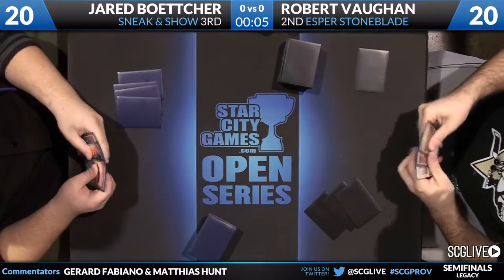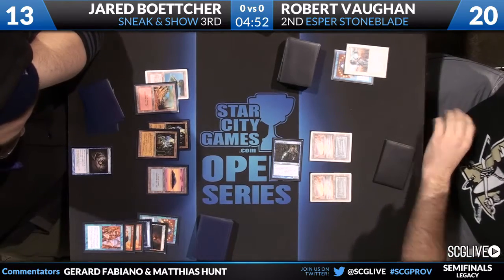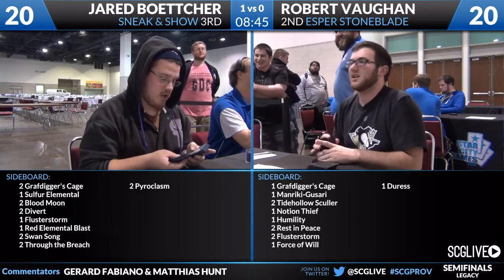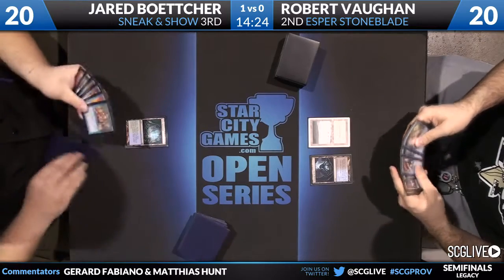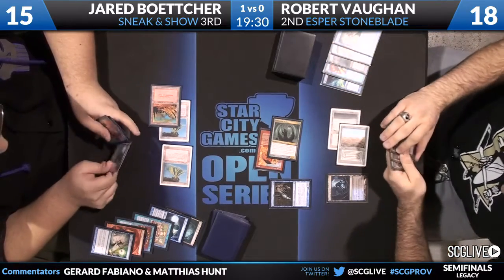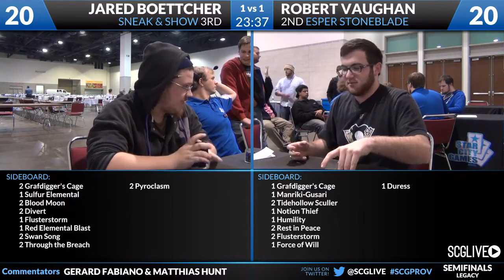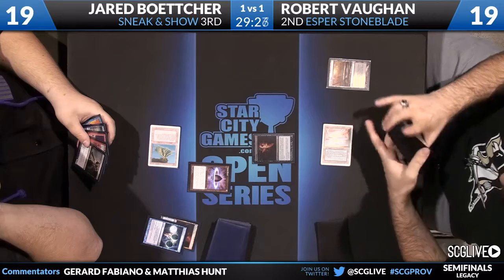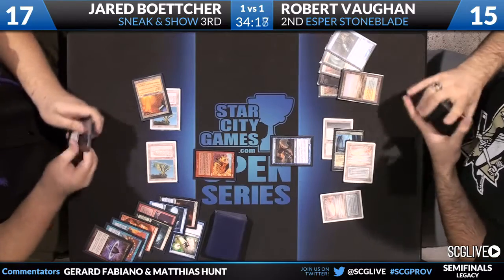SCGPROV: Semifinals - Jared Boettcher vs Robert Vaughan | Legacy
From SCG Providence on November 23rd, 2013